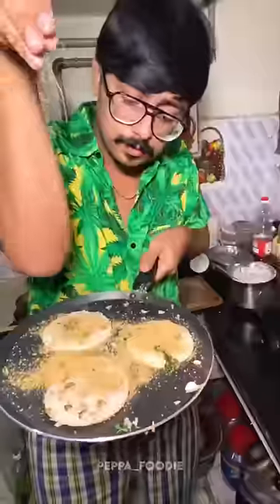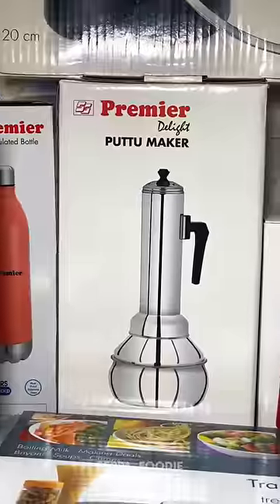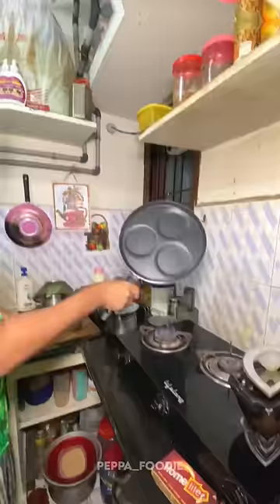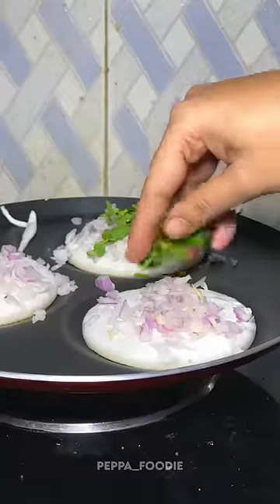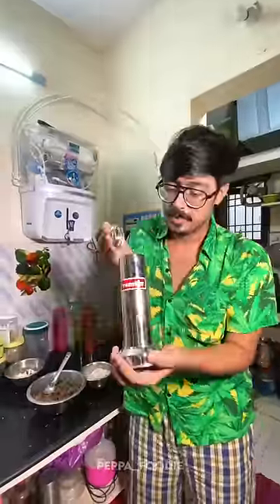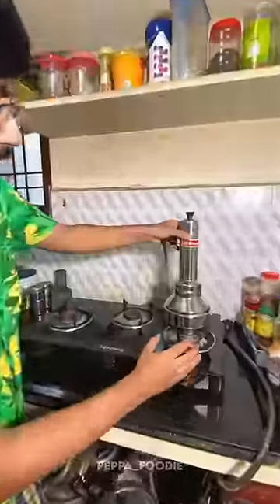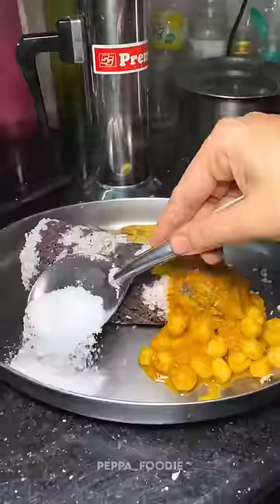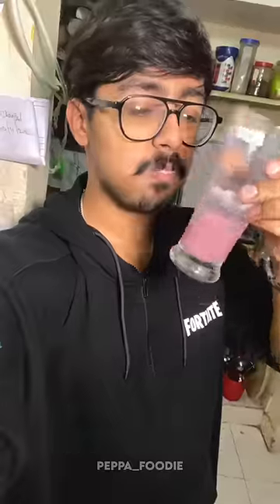💥😍 Bachelor சமயல் Panirukeengala 🎉‼️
Bachelor Ku Special ah Namma Naraya Products Erakirukom 💥💯 from Premier so Sit back And enjoy the Video ✨🥳

Premier Trendy Black Hard Anodized Handi with Glass Lid

Premier Non Stick Trendy Black Stainless Steel Multi Steamer with Glass lid

Follow Their 🫂 Social Media Handle for Updates 💥

Sit Back and Enjoy the Video 🔥💥⚡️
Peace Out ☮️🕊